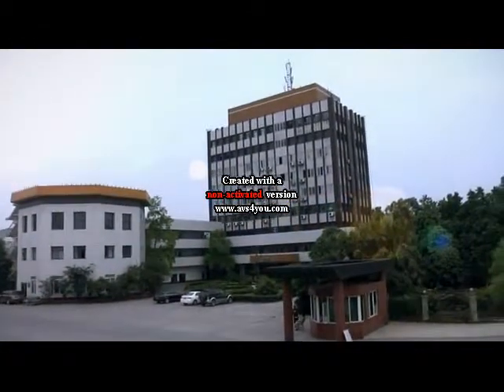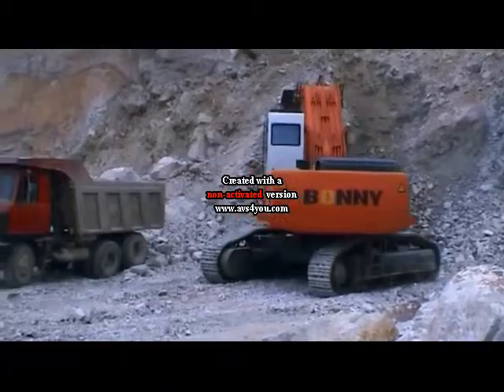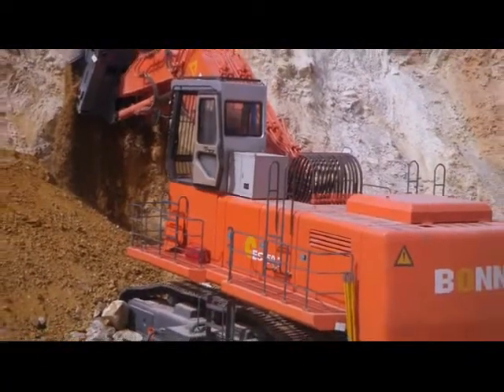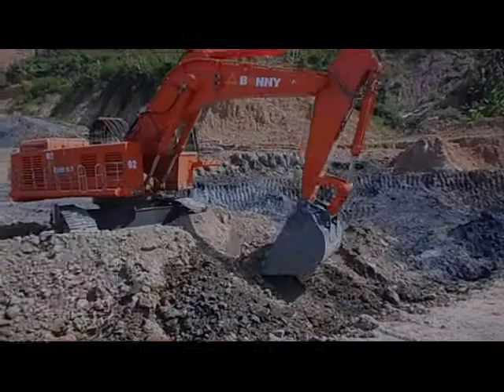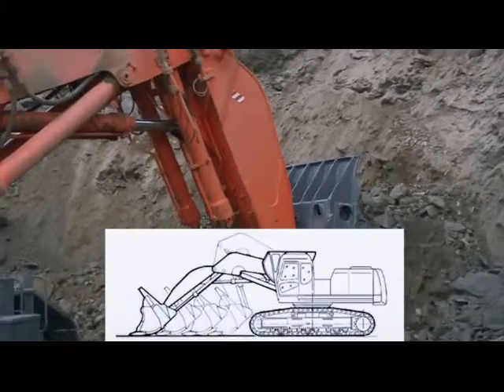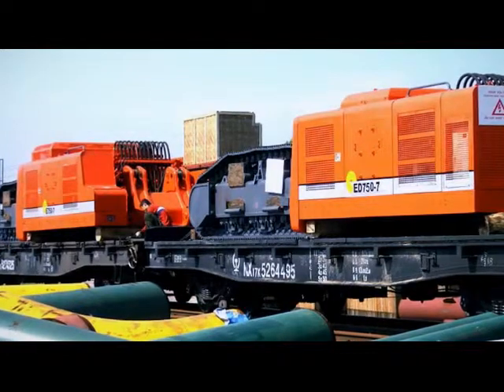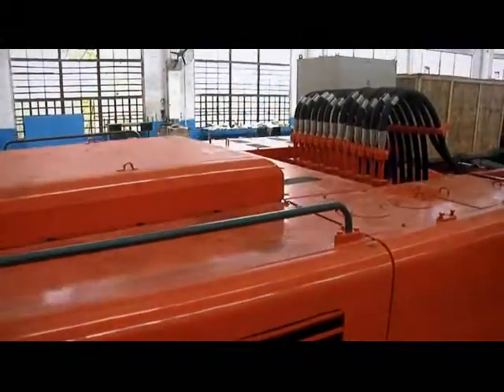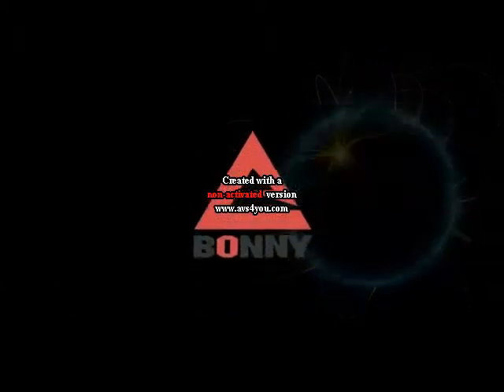BONNY HEAVY MACHINERY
phc.centerblog.net (CIRT'hem)
cirthem.id.st